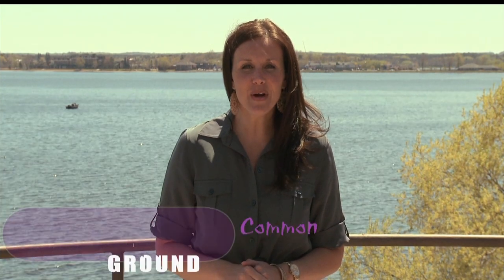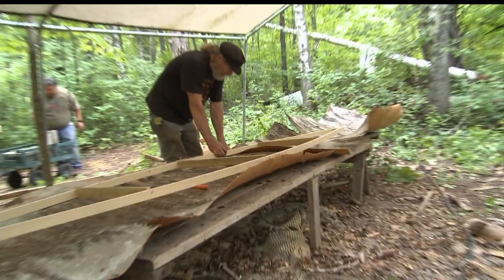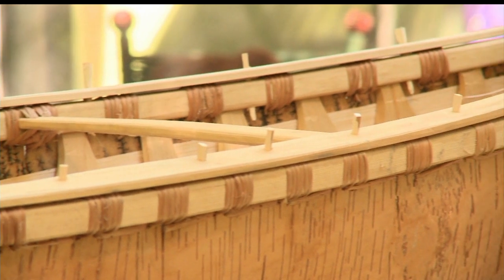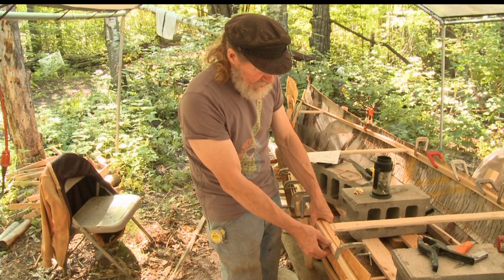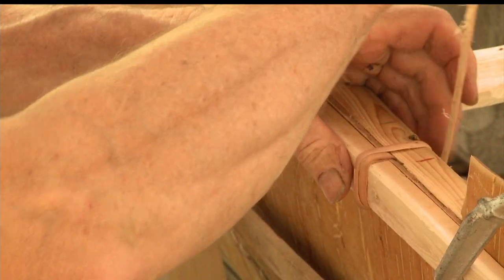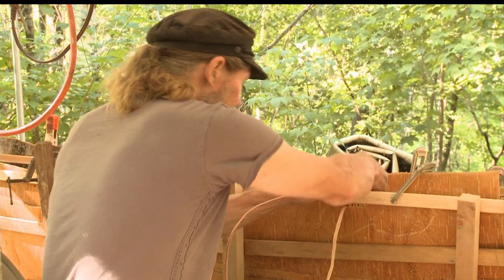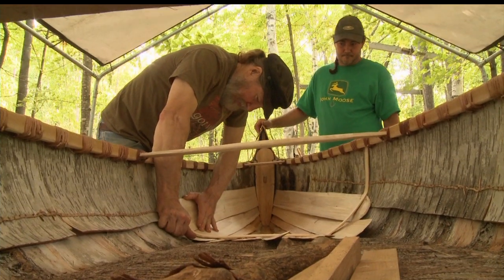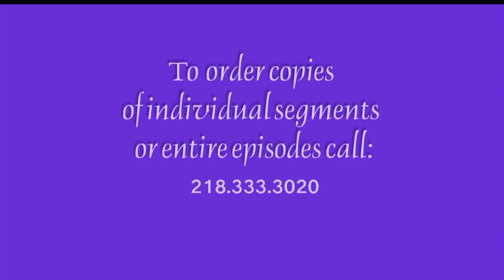Common Ground 236 - Grant Goltz Birchbark Canoe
We take you to Hackensack where Grant Goltz and friends build a replica of an 1860's Ojibwe birchbark canoe.